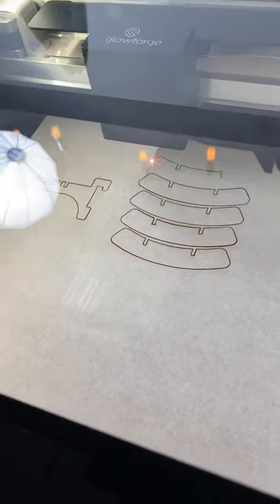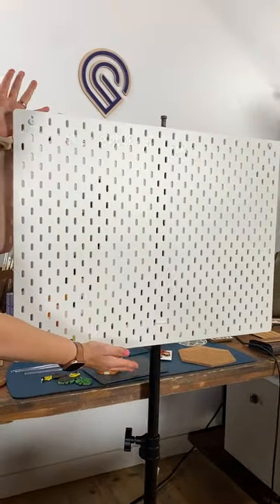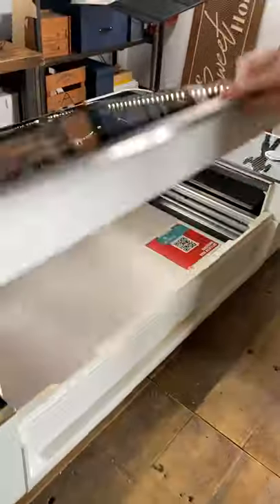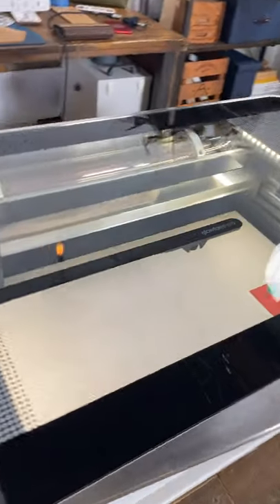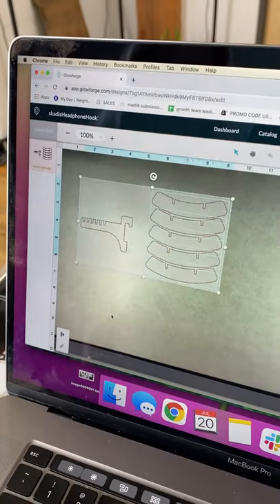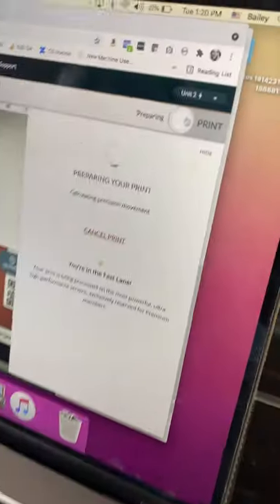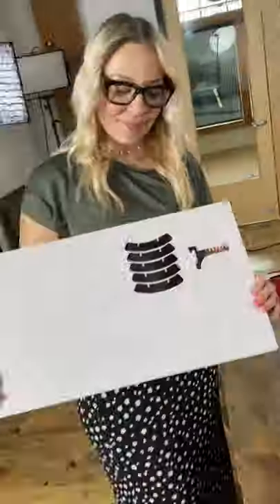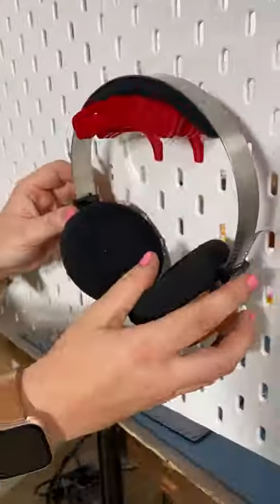IKEA Hack: Print Acrylic Accessories for your IKEA Furniture with Glowforge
Watch how Bailey printed custom accessories for this IKEA pegboard in just three minutes on her Glowforge. ⚡